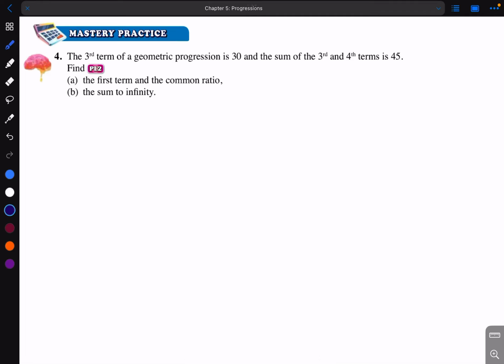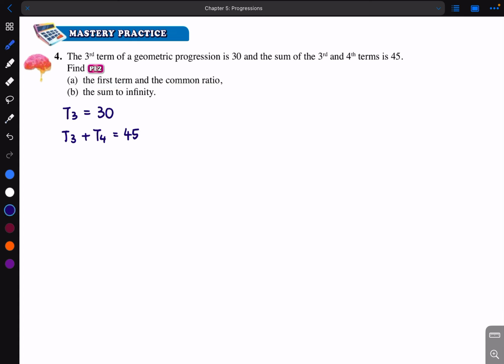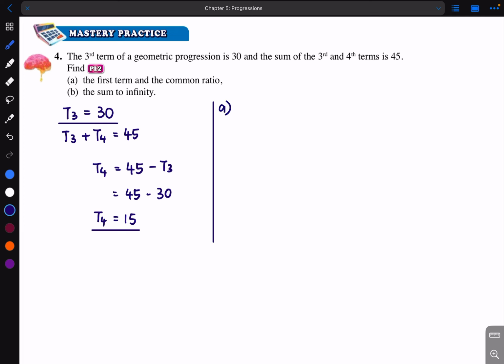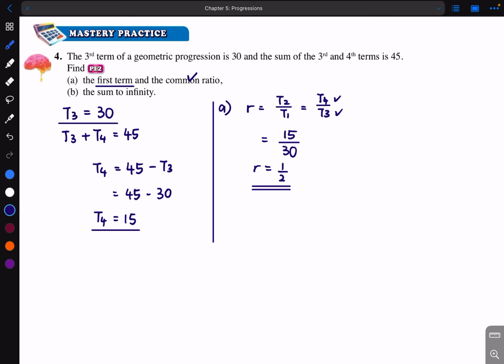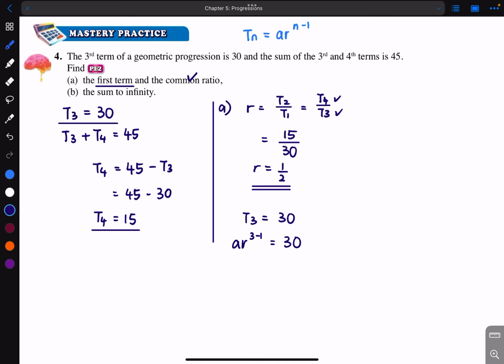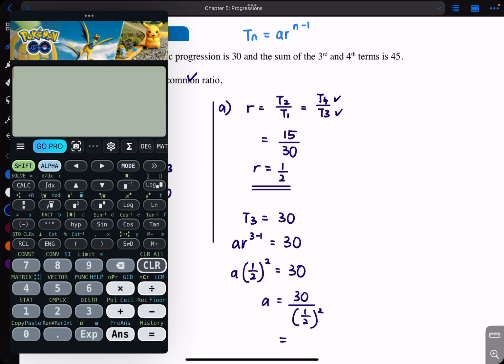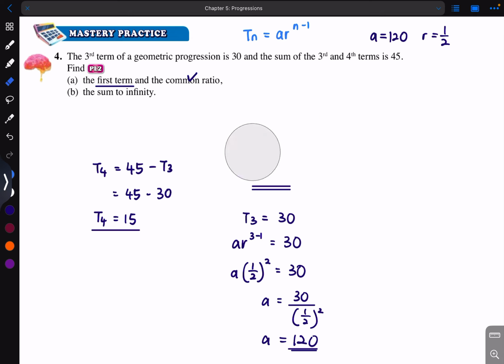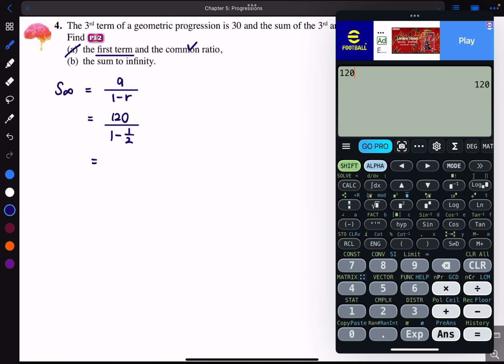Mastery Practice Q4 | Form 4 Add Maths Chapter 5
📌 Perfect for:
• Weak foundation students
• Exam revision
• Last-minute practice